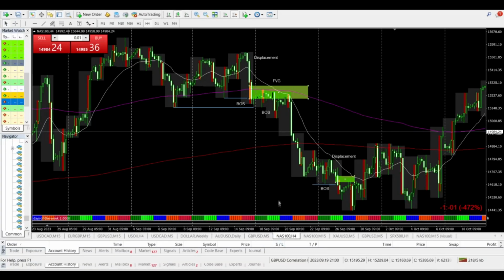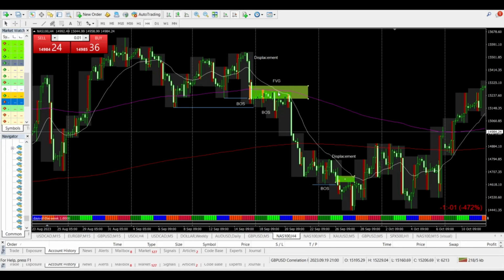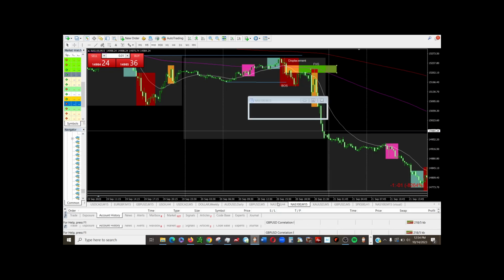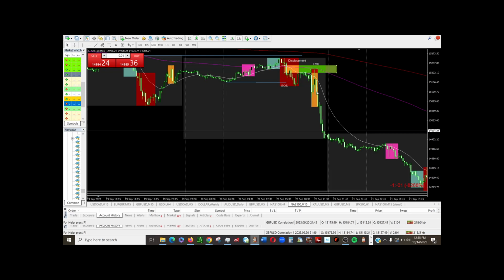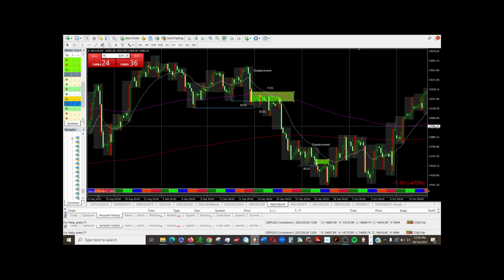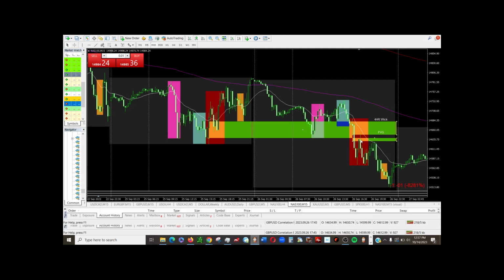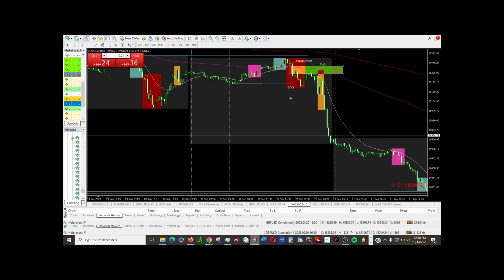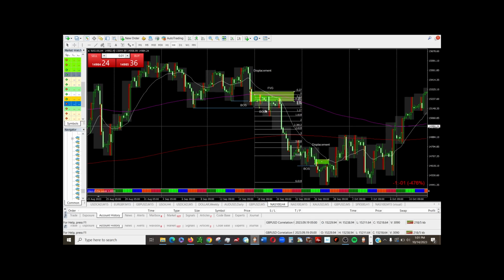3 Ways To Stay In A Trend Using ICT Concepts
3 Ways To Stay In A Trend Using ICT Concepts

Unlock the secrets of Smart Money Concepts and ICT Trading with our latest video! 📈 Dive into the world of Smart Money Trading and gain valuable insights into the Stock Market Today, Stock Futures, Forex, and ETFs. 🌐 Learn the 3 foolproof ways to predict and ride the trend using ICT Concepts:

1️⃣ Displacement: Identify market shifts with precision.

2️⃣ Break of Swing: Spot trend continuations by analyzing swing highs and lows.

3️⃣ FVG Respected: Witness the power of the 50% FVG level, where trends are honored.

Don't miss out on this game-changing knowledge that can elevate your trading strategy! 🚀💹